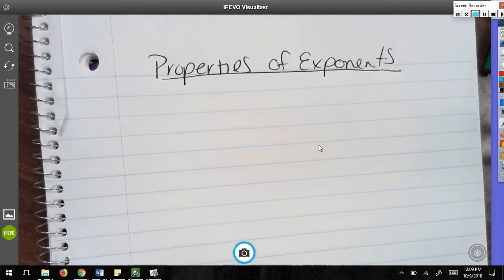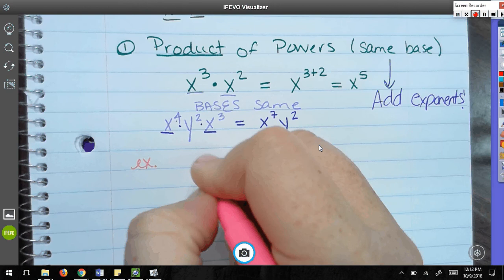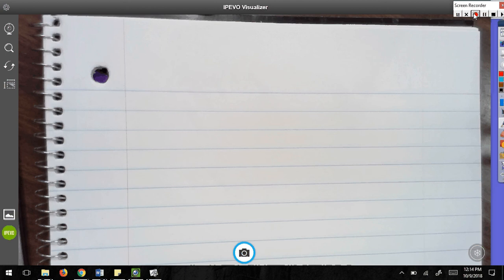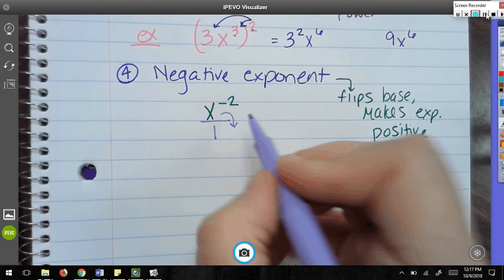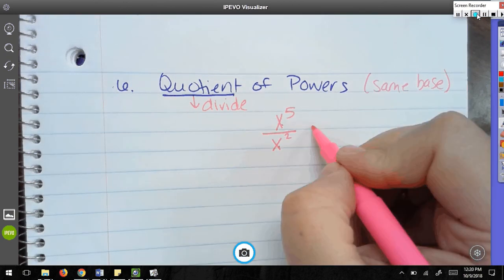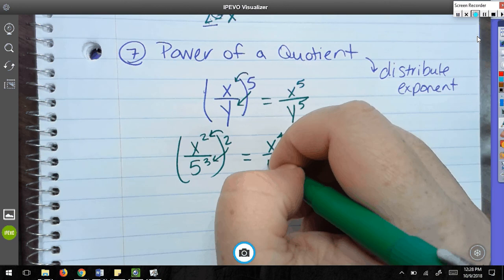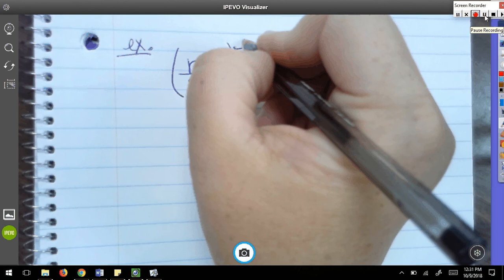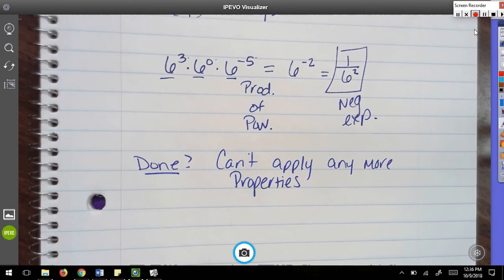Properties of exponents flip